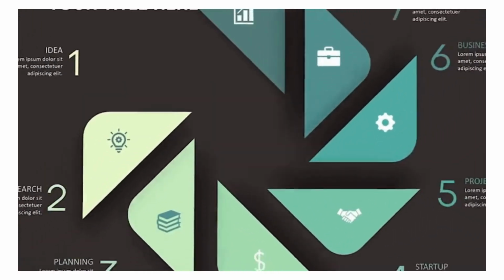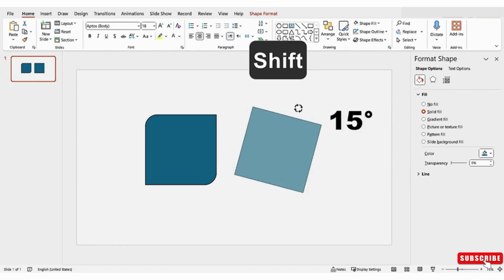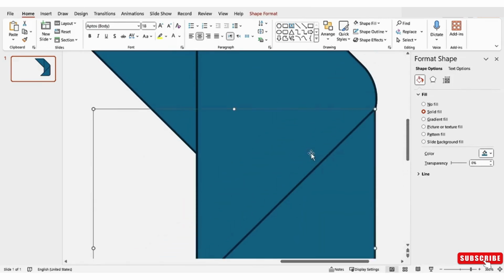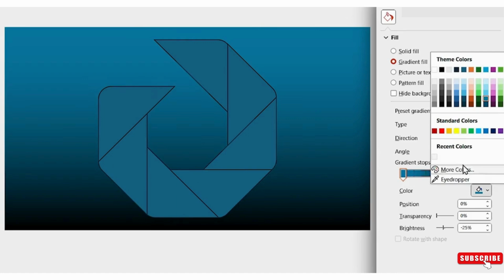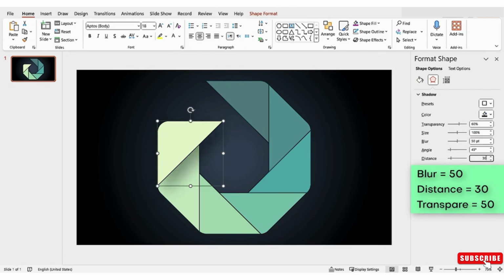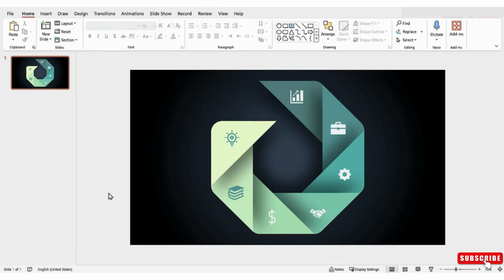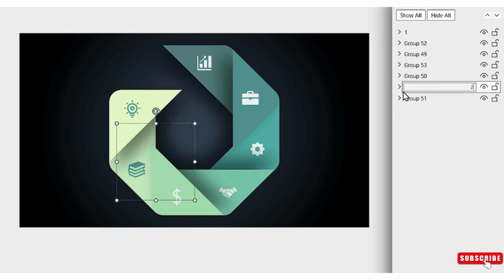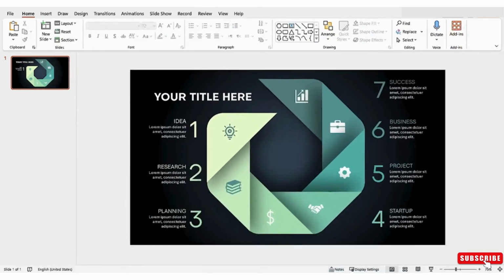CREATE THIS IN POWERPOINT: MIND-BLOWING DESIGN HACK YOU NEED TO TRY!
These mind-blowing design hack will transform your PowerPoint slides from boring to stunning in no time!
Create This in PowerPoint: Mind-Blowing Design Hack You NEED to Try!🎨✨ Did you know that you can create stunning, professional-looking designs right within PowerPoint? In this video, we dive deep into innovative design hacks that will elevate your presentations, making them not just informative but visually captivating!

Whether you're a beginner or an experienced user, you’ll discover tips on using shapes, smart art, and color schemes to transform your slides.

Don’t miss out on these game-changing hack that will not only enhance your PowerPoint skills but also impress your colleagues and clients.

Watch now and start creating eye-catching presentations that stand out from the crowd! 💡📊